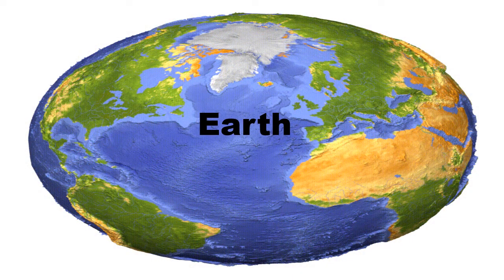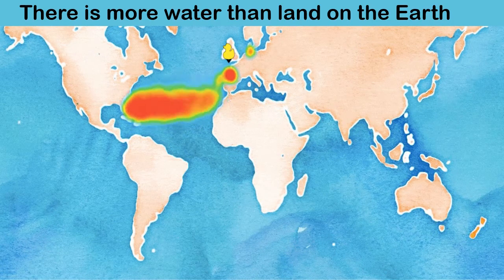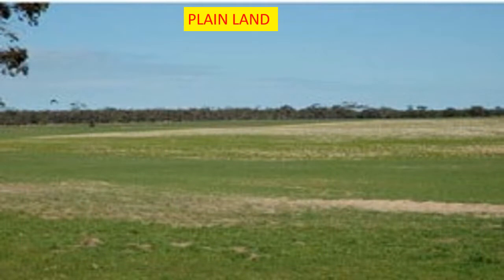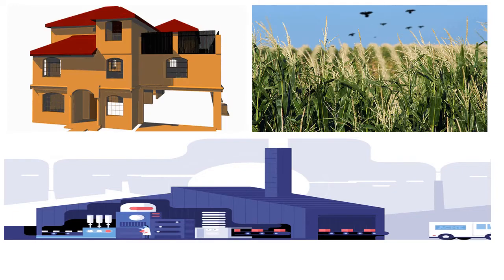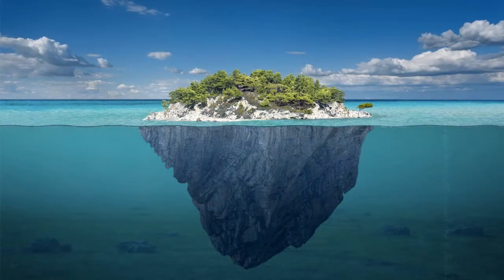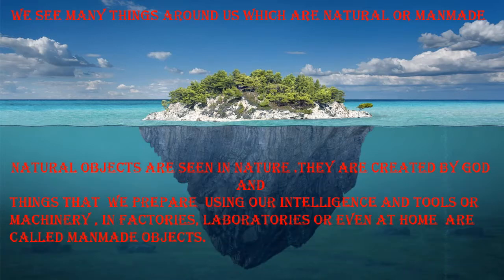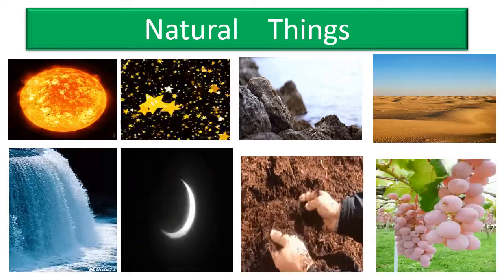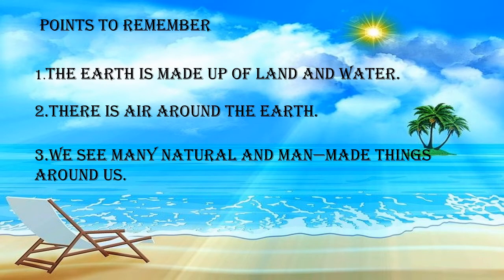L 20 The Land around us